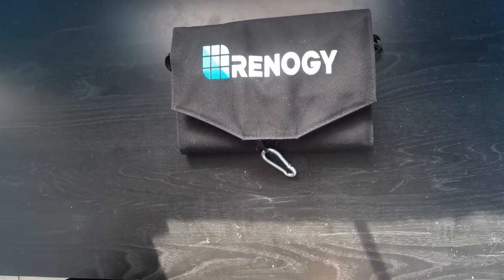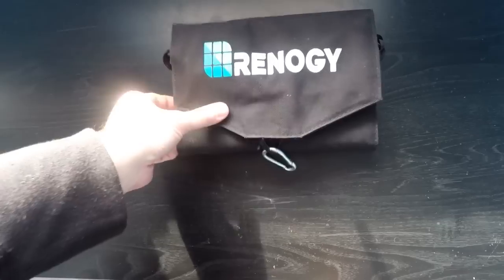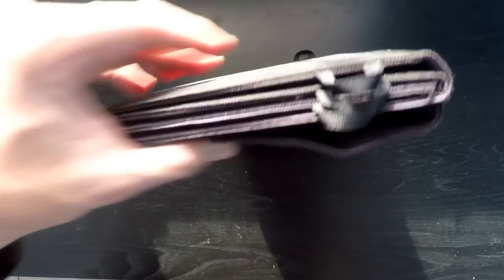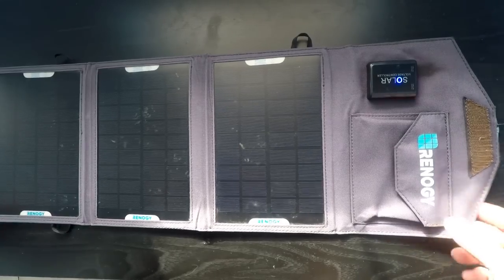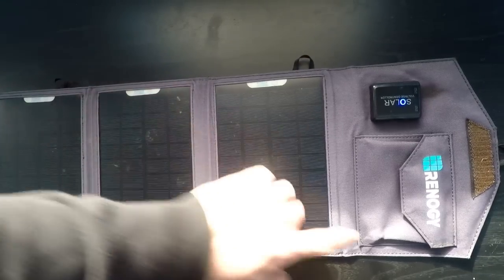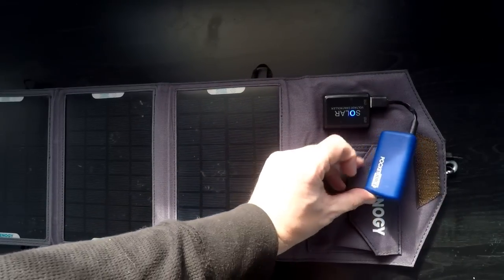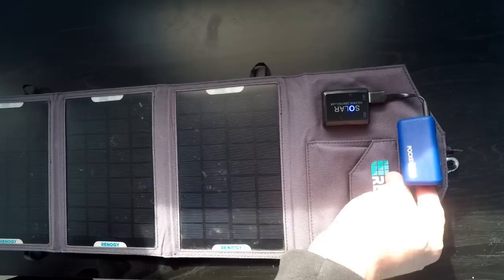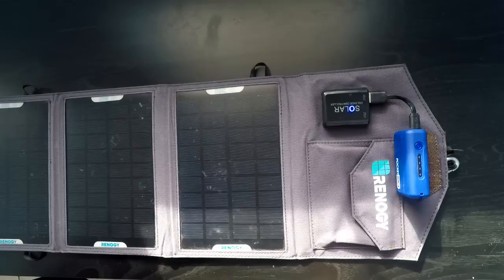Folding Solar Charger For Tiny Homes And Backpacks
Just a short video showing the Renogy solar panel I use to charge things in my Tiny House and on Backpacking trips. Here is a link to the renogy website where I purchased it.

Shot with a GoPro Hero 5 on a the clip mount, edited with Filmora